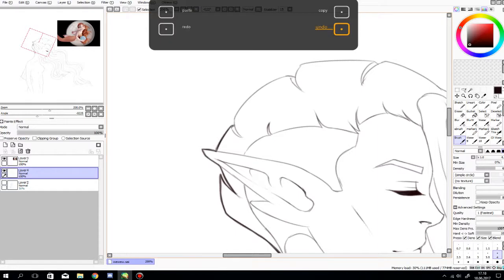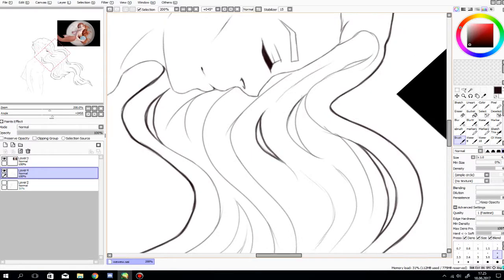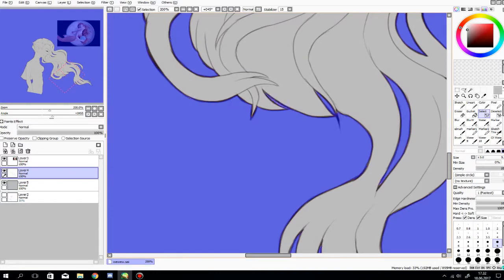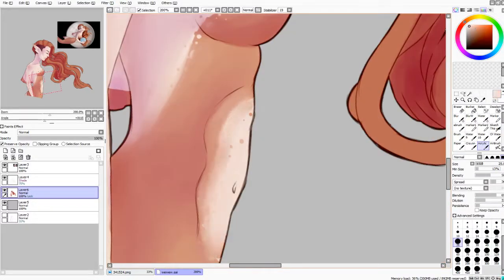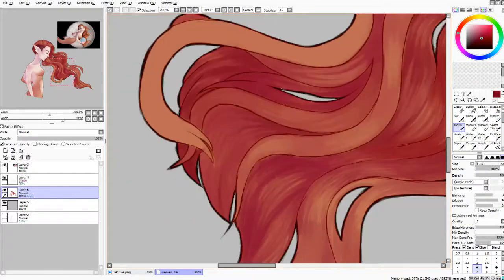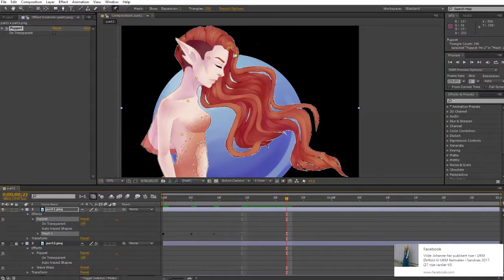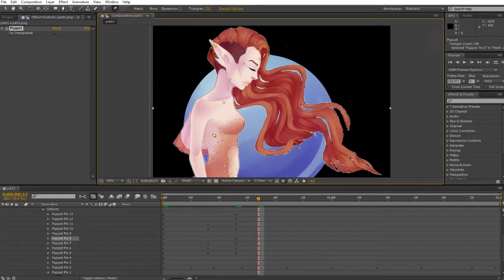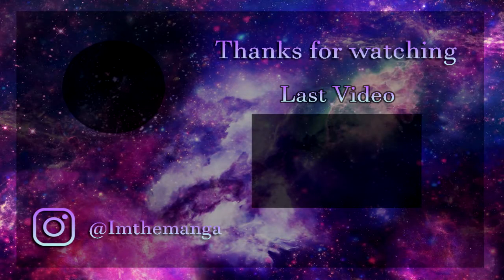My 3 Artist problems!!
Ye, I only had three, should've had 10... bad mushie bad!

Anyway, I did this one because I  did not like the old drawings anatomy, yet this is still the one I use as an icon.
And I am yet again late with this video ^^"
I also made a animation for her hair, it was the main reason why I made it. I wanted to try it out, and I like how the end results were.